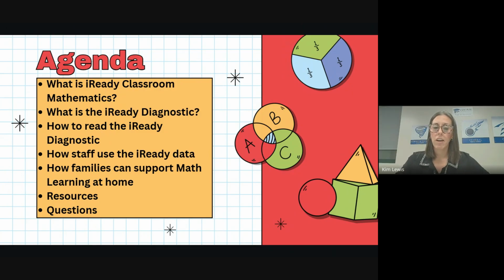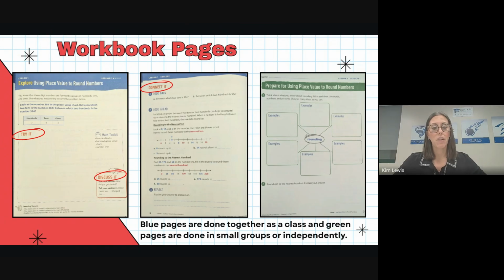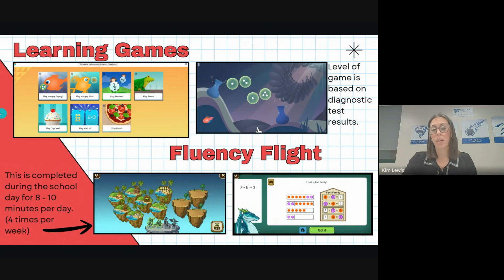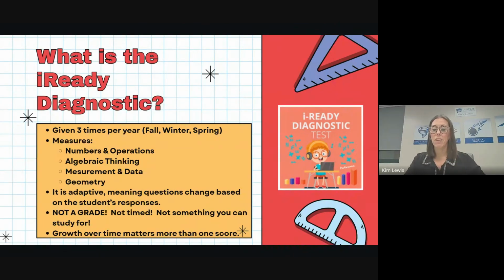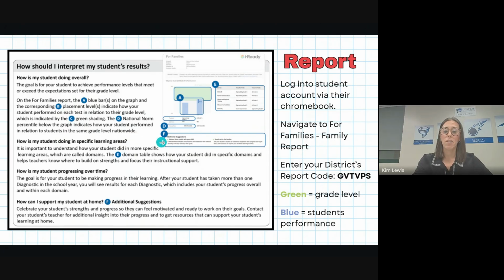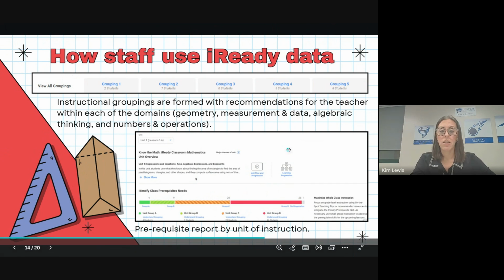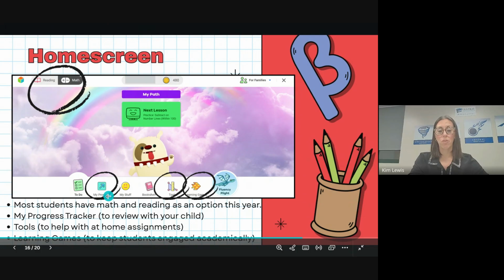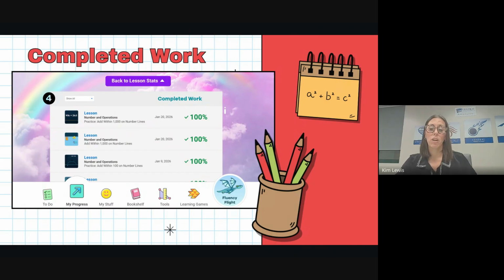Parent University - iReady Math Curriculum